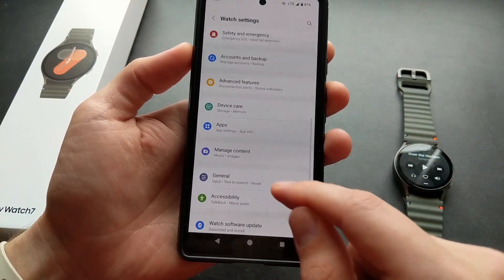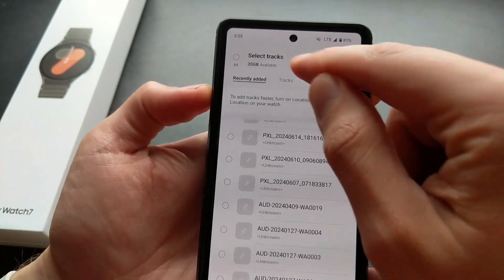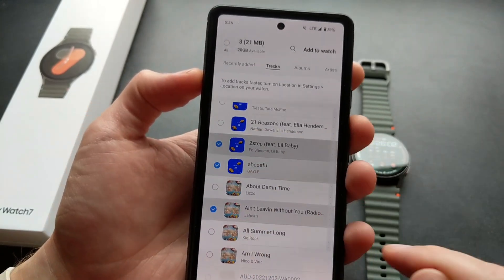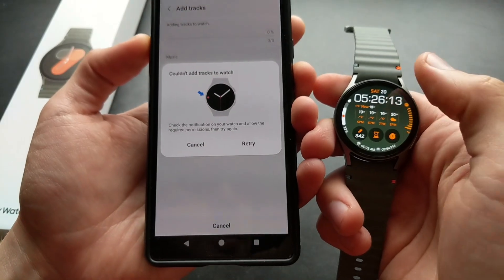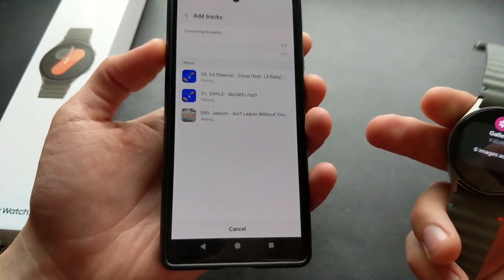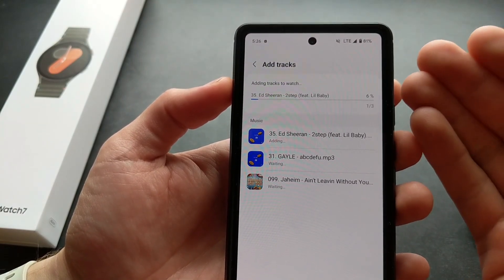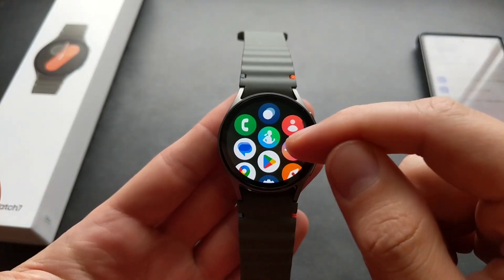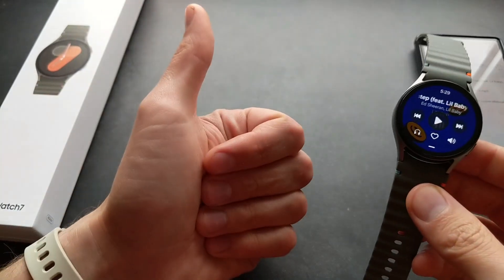How to Add Music on Samsung Galaxy Watch 7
How to Transfer & Play Music Mp3 to Samsung Galaxy Watch 7